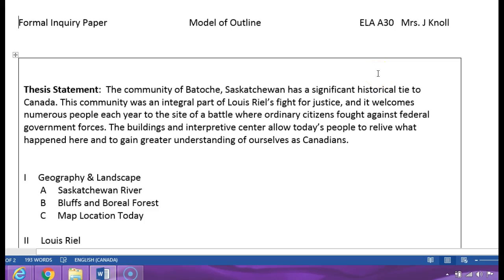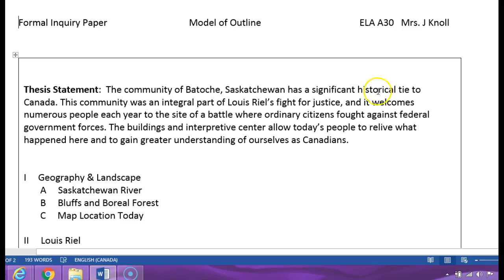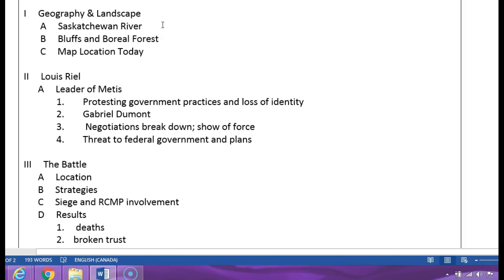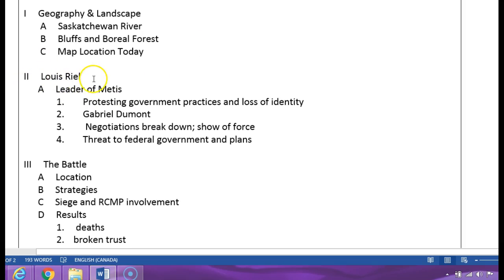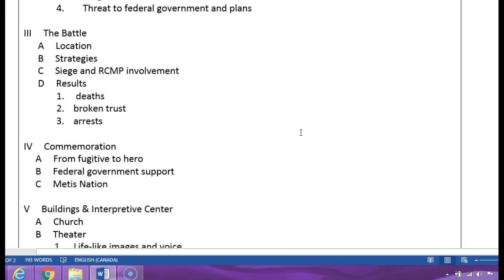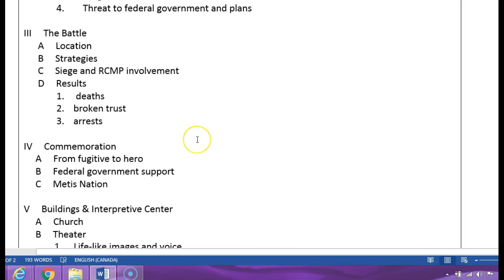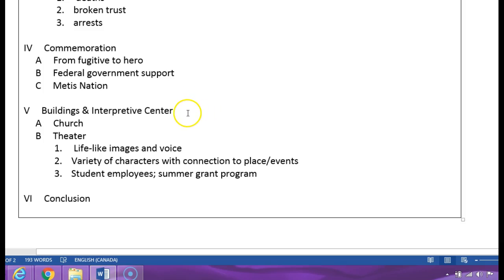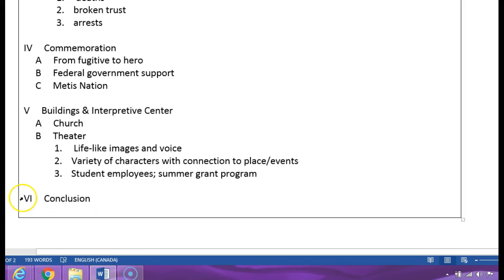Research Outline Model for A30